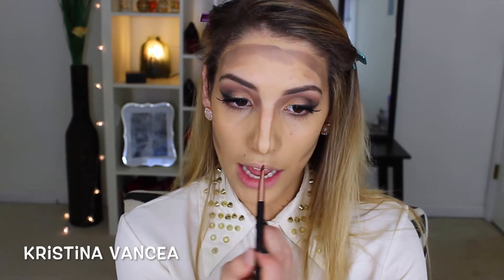Highlighting and Contour Tutorial Using Creams and Powder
So I have gotten this request to do this video for FOREVER now and I finally got it up for y'all! I tried to make it as short as possible, but as we all know, I talk a lot lol

XOXO. . Kristina Vancea

Products Used:
Makeup Forever HD Foundation in N123
RCMA Makeup Highlight and Contour Palette
Mac Prep and Prime Highlighter Pen in Light Boost
Anastasia Beverly Hills Contour Book in Banana, Java and Havana
Mac Eternal Sun and Cantaloupe Blush
Morphe Brushes Warm Eyeshadow Palette
Anastasia Beverly Hills Brow Powder in Brunette
Maybelline Blackest Black Gel Liner
Ardell Lashes